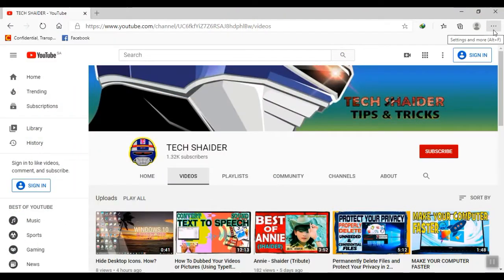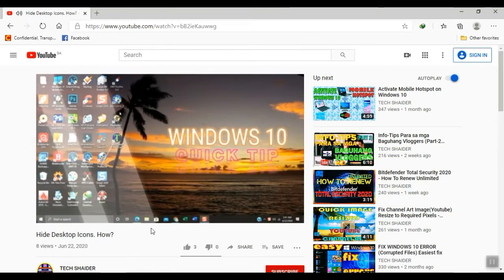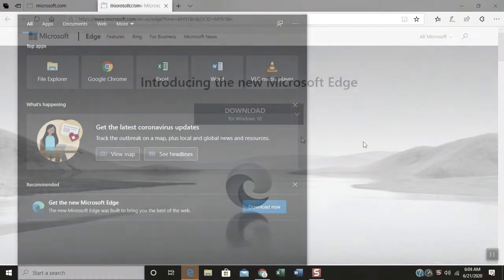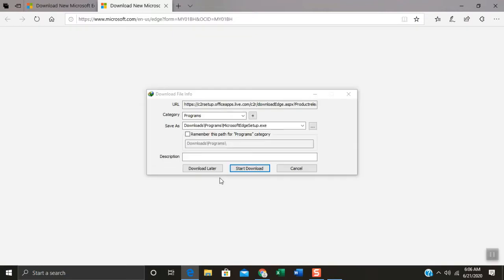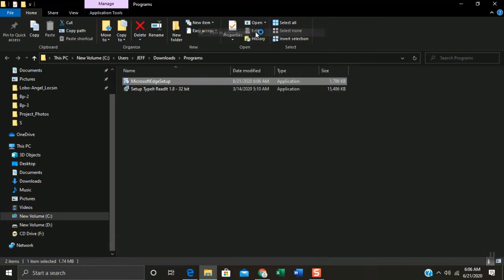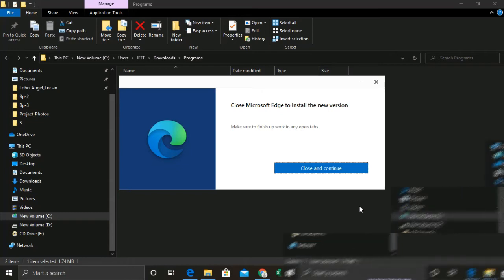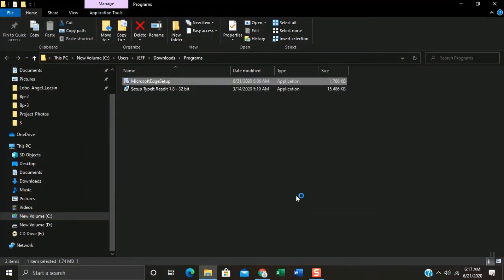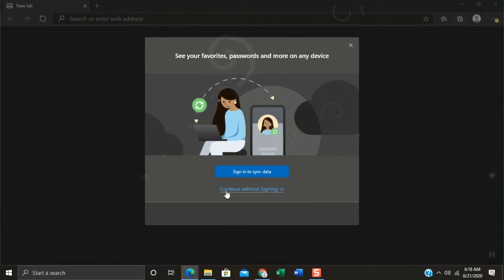The New Microsoft Edge Browser (Fastest Web Browser) Updated 2020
Microsoft Edge Browser (June 2020)